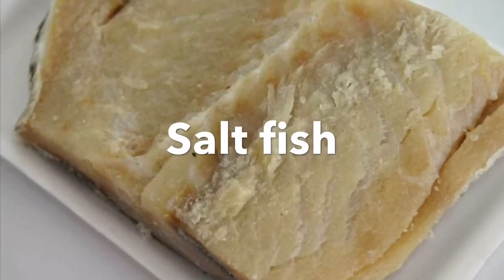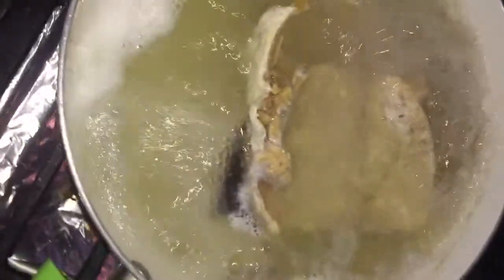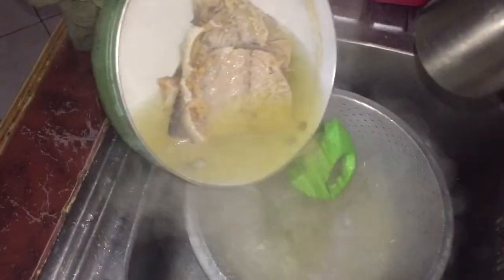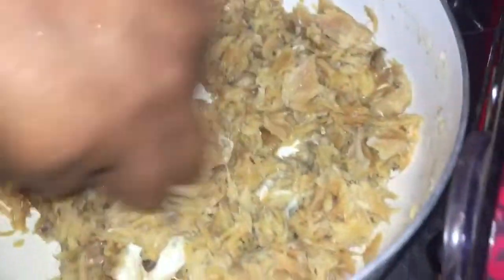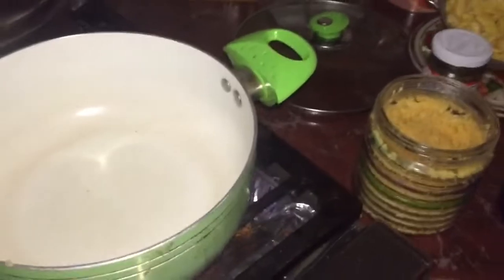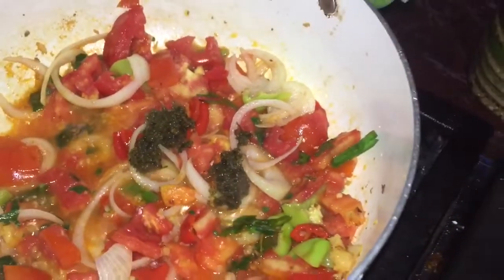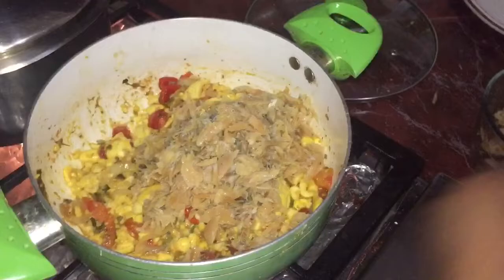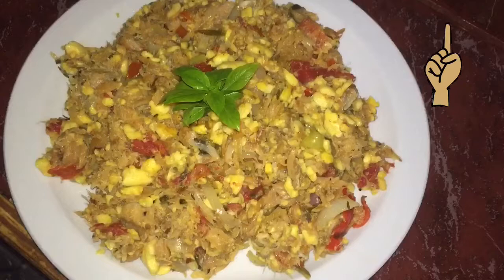Ackee & Salt Fish